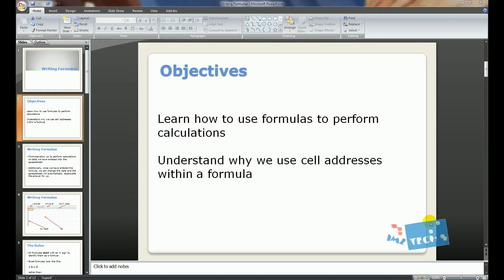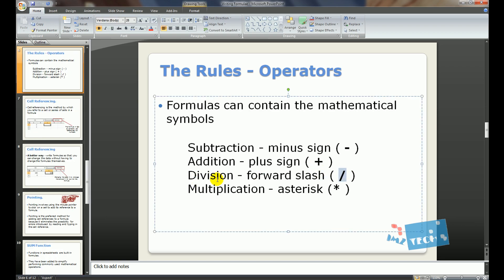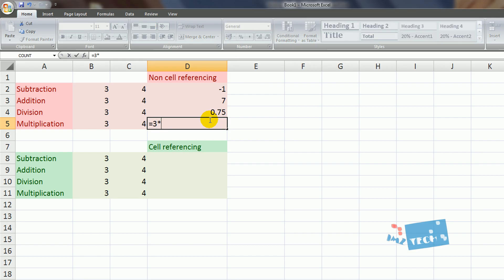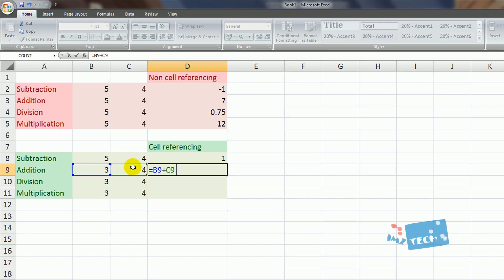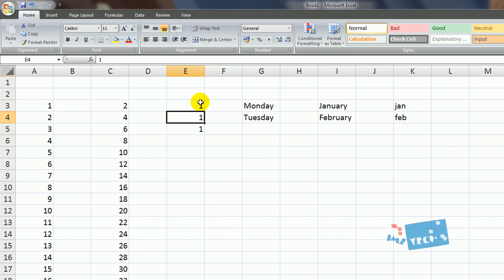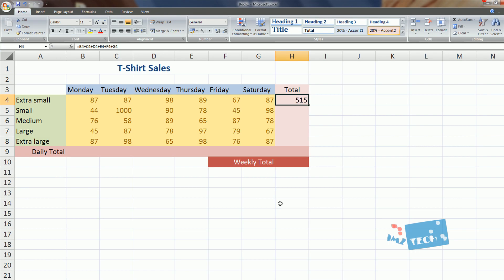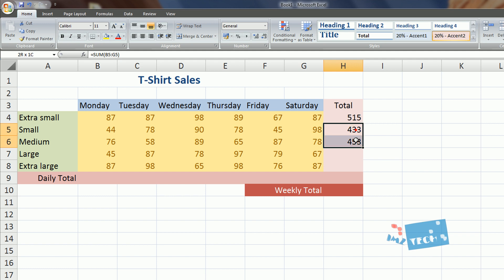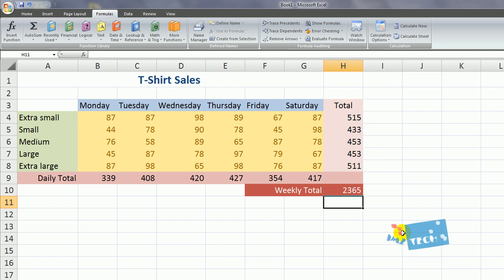Excel For Beginners (spreadsheets) HD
Get an understanding of what spreadsheets are, for beginners. Lean how to use cell referencing. Leant how to use formulas and functions.